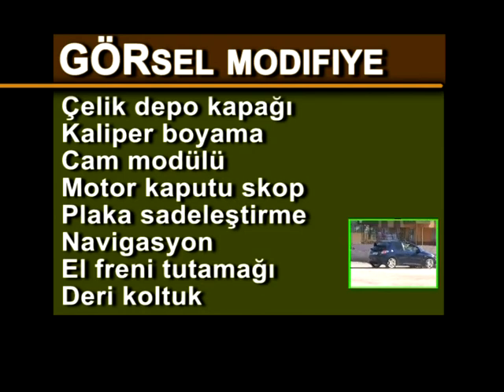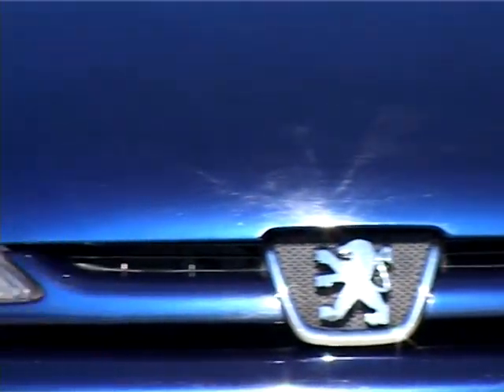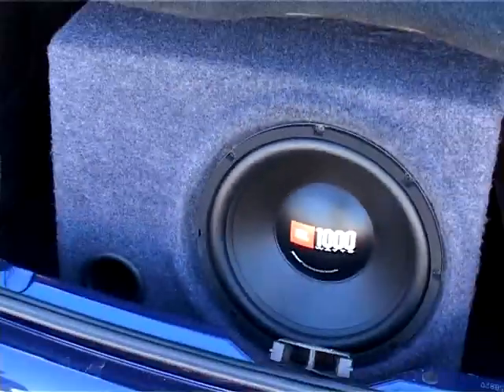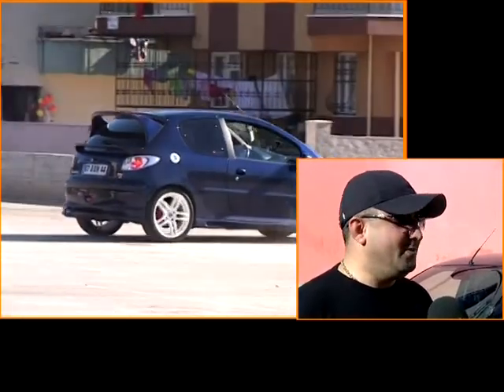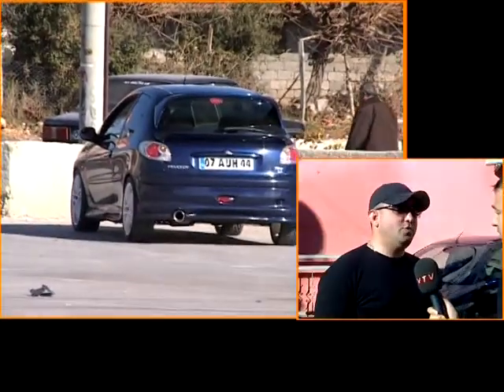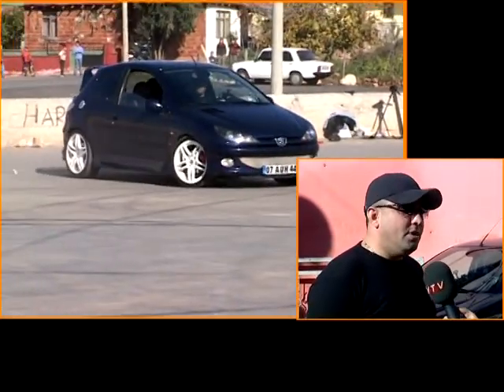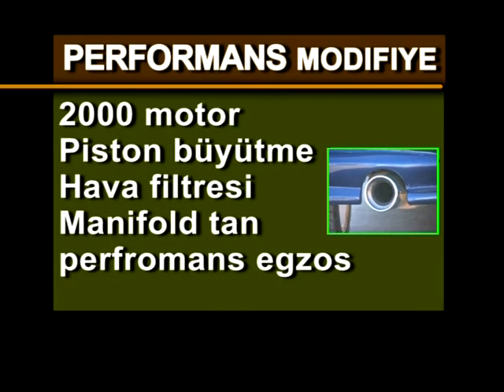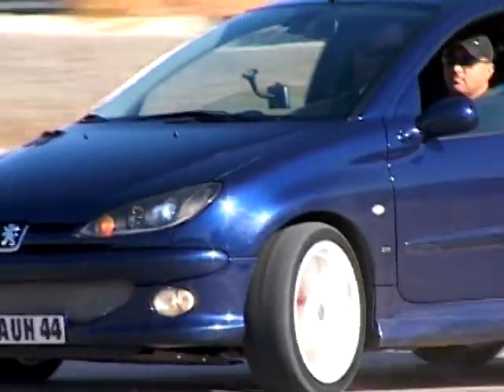SADE OLDUĞUNA BAKMAYIN, TAM BİR CANAVAR - PEUGEOT 206 GTI